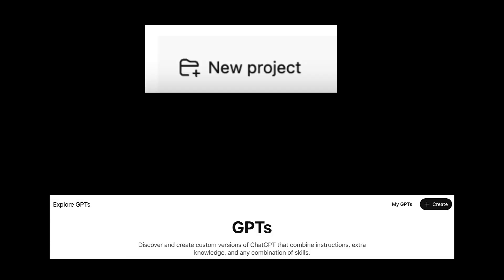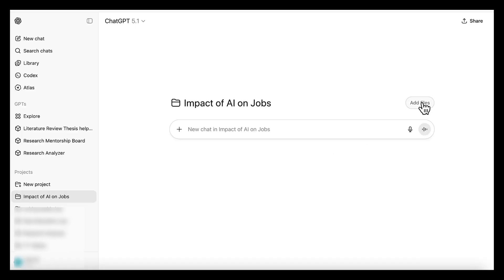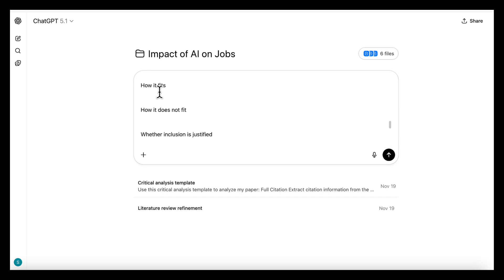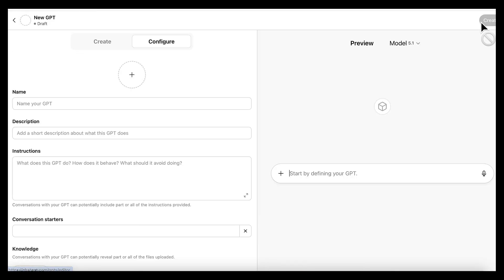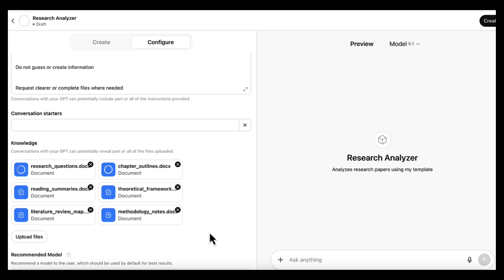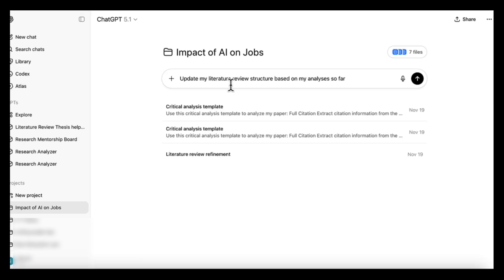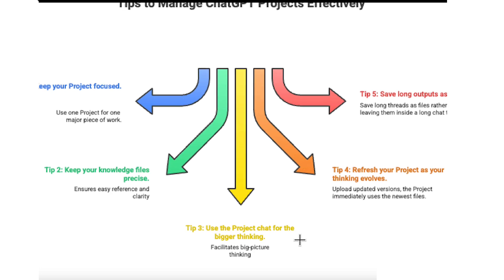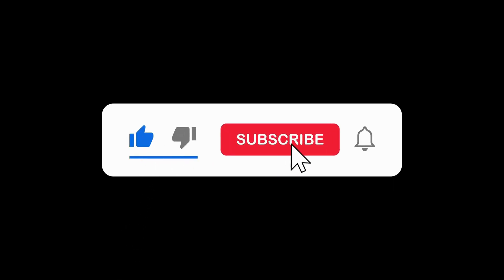This is the BEST ChatGPT Workflow: ChatGPT Projects + Custom GPTs!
Most people still use ChatGPT in scattered chats, repeated prompts, and unstructured notes.
But ChatGPT gives you two features that can completely change how you work: Projects and Custom GPTs.

In this video, I’ll show you the best way to combine both so you get a productive, organised workflow that uses the strengths of each. We’ll build a Custom GPT to handle any repeated task you want done in a consistent way, then create a ChatGPT Project to organize all your materials, notes, ideas, and drafts in one clear space.